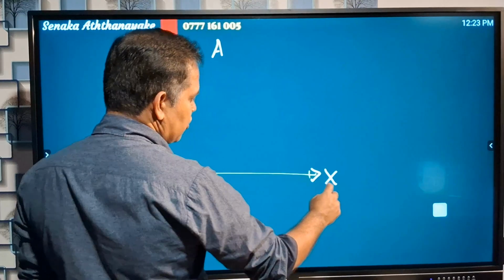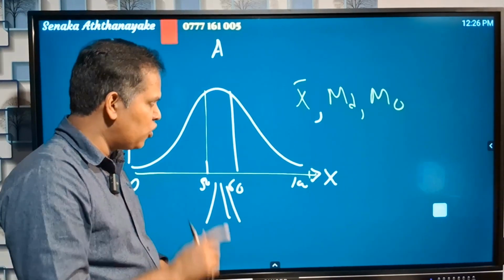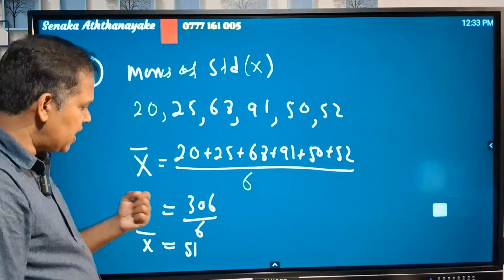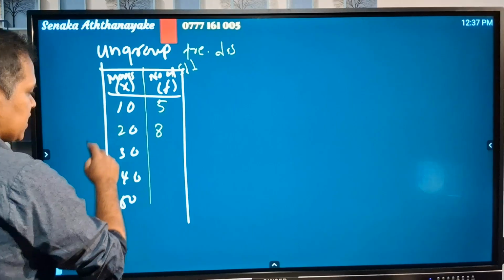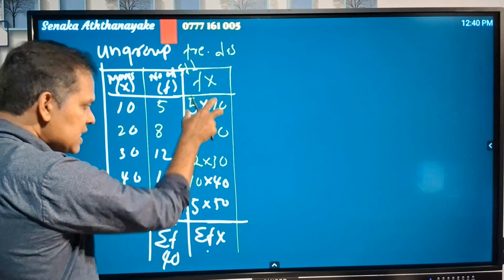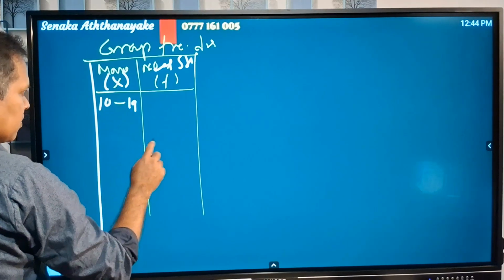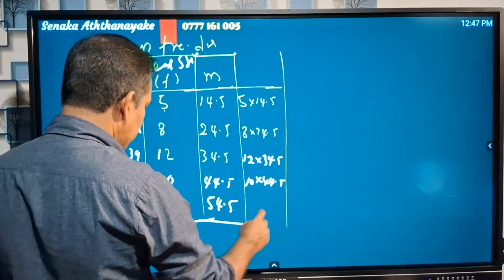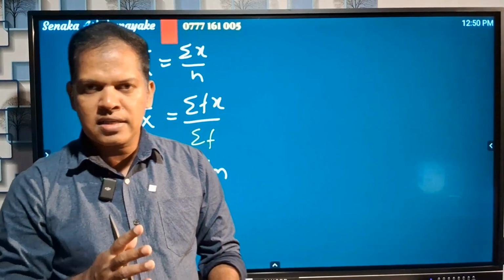Central tendency in short and the mean @ statsenaka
in this video , I briefly discuss what the central tendency is, and how to calculate the mean of data array, ungroup frequency distribution and group frequency distribution. watching this video You will be able to understand these concept easily